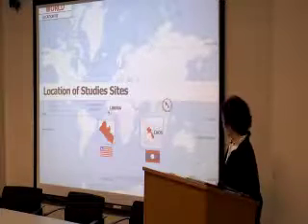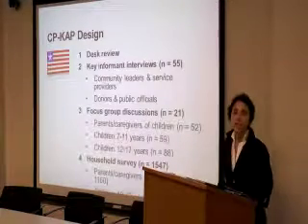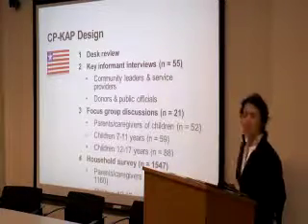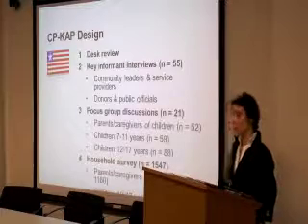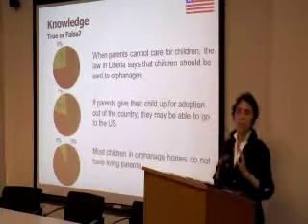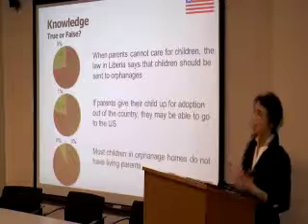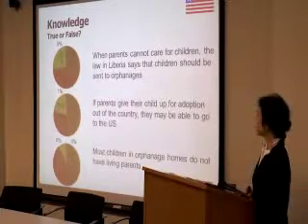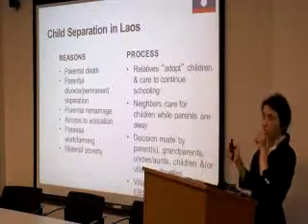Session 1, Part III: Measuring Trends in Families & Children's Care and Living Arrangements (3 of 5)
On September 24, 2014, the Better Care Network and CPC Learning Network hosted the symposium: the State of Evidence on Children's Care. Three panels explored: 1) measuring trends in families and children's care and living arrangements; 2) initiatives to measure the impact of policies and programs to strengthen families and to ensure children's ability to be raised in a family environment; and 3) measurement of situations and outcomes concerning children outside of family care and children in alternative care arrangements.

This video is the part 3 of 3 of the first panel, moderated by Mark Canavera, associate director of the CPC Learning Network:

"Exploring Child Care Arrangements & Reasons for Family Separation in Liberia & Laos"
Presentation by: Mónica Ruiz-Casares, Assistant Professor, Department of Psychiatry and the Centre for Research on Children and Families at McGill University